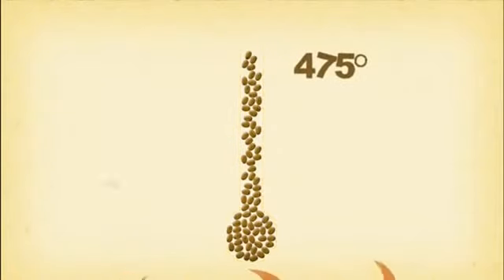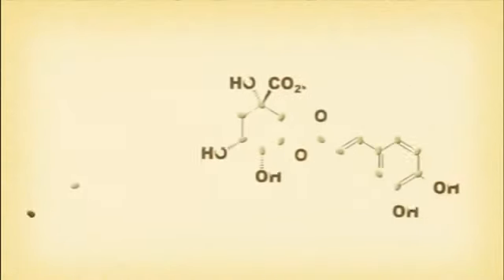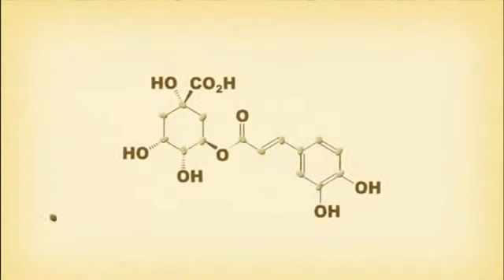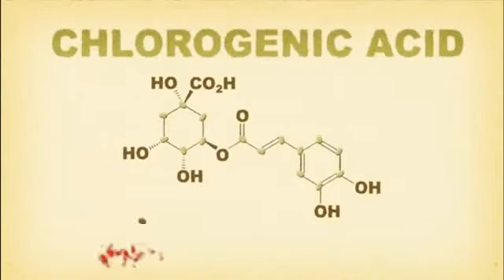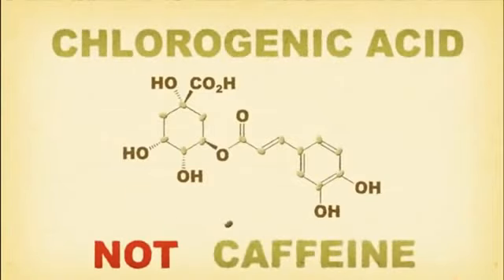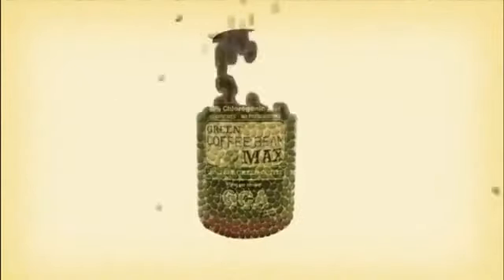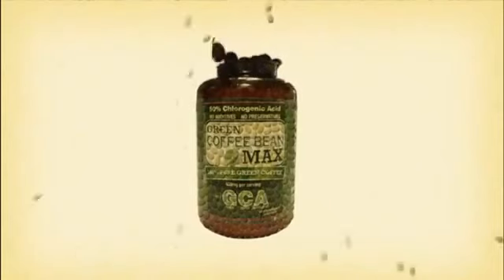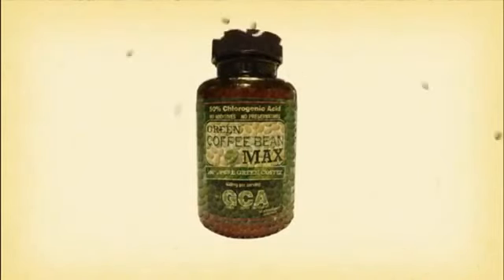Green Coffee Bean Max Reviews | Is It A Scam Or Legit?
(CLICK this links to Check Out Pure Green Coffee Bean Extract Customer's Feedback, Results and Side Effects.)

Green beans extracts (MAX) are being considered by many experts to be the following big part of the weight loss market. The organization offers free bottle. Fitness fans around the globe wish to know why is it so excellent comparing to others. It has not only been touted loud by news channels to own amazing results in calorie burning, but additionally Dr. Oz recommends for weight loss.

There are lots of products containing coffee extract, but most of them also comprise other components and may be inappropriate for a few people. Pure green coffee beans have fewer contraindications, may be used by virtually every person and it's provided many health benefits to its customers. Green Coffee Bean Max is certainly one of them.

For detailed information Green Coffee Bean Extract Weight Loss you could also check out the video

"Green Coffee Bean Max"
"Green Coffee Bean Max Reviews"
"green coffee bean weight loss"
"green coffee bean reviews"
"pure green coffee bean reviews"
green bean coffee
buy green bean coffee bean
green bean capsules
green bean coffee company
green bean coffee diet
extract from green beans
pure green beans
real green coffee
extract from pure green coffee
100% pure green coffee
dr oz green coffee 900mg
green bean coffee
real green cofffe supplement
green bean coffee dr oz
premium green bean coffee extract
green bean coffee extract 800 mg
pure green bean coffee dr oz
dr o.z bean coffee extract liquid
real green bean coffee extract pure
green coffee bean extract gnc
dr o z green coffee bean extract liquid
green coffee bean extract max 900
green coffee bean pure
dr oz green coffee bean extract results
green bean extract review
green bean extract reviews
coffee bean extract side effects
green coffee beans extract supplement
coffee bean extract svetol
weight loss from pure green coffee bean
green coffee bean extract walmart
green coffee beans extract weight loss
coffee bean extract weight loss reviews
green coffee beans extract with gca
coffee bean extract with raspberry ketones
green bean coffee extract reviews
where to purchase green coffee bean
green bean coffee extract side effects
green bean coffee svetol
pure green bean coffee extract walmart
premium green bean coffee extract with svetol
green bean coffee house supplements
premium green bean coffee iraq
green coffee beans 500 mg
premium green bean coffee max